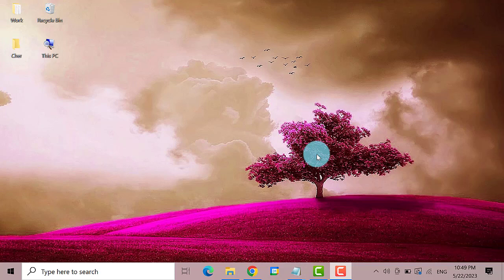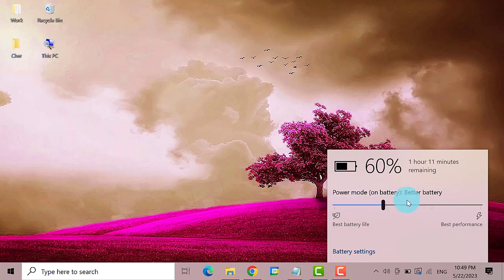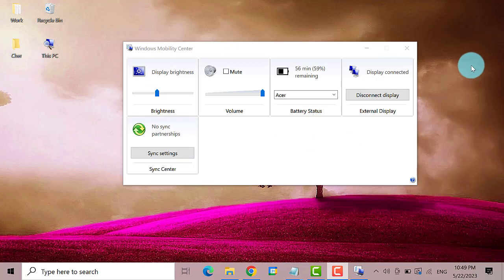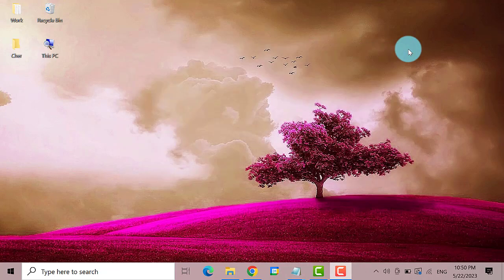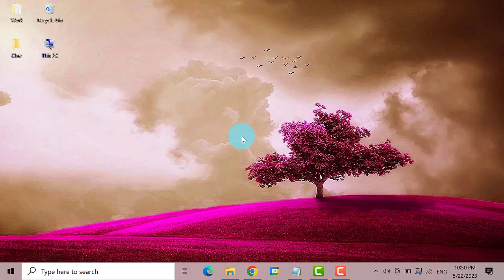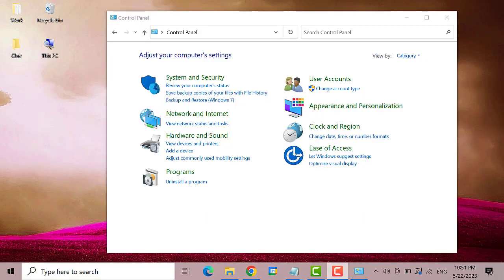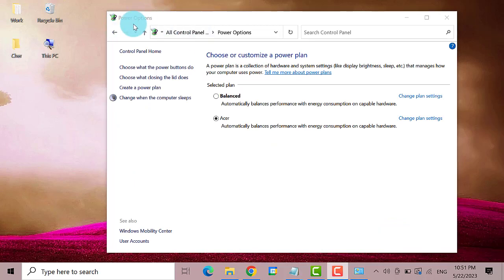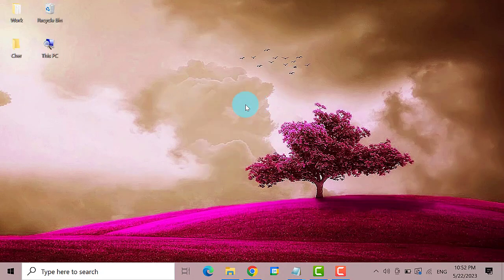How To Fix Power Mode Not Showing On Battery Icon In Laptop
If you're struggling with the issue of power mode not showing when you click on the battery icon in your laptop, then this video can definitely help you. In this tutorial, we'll guide you through the steps to troubleshoot and fix this problem.

00:00 -Introduction

00:35 -Go to Windows Mobility Center

01:13 -Go to the Control Panel